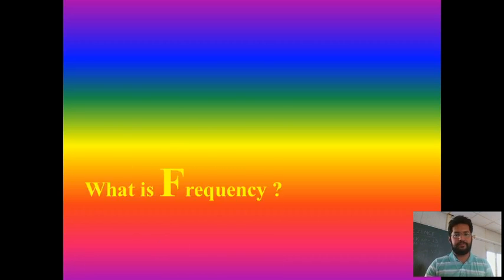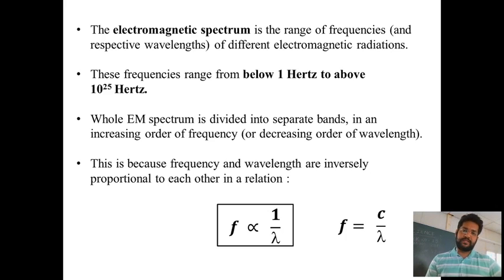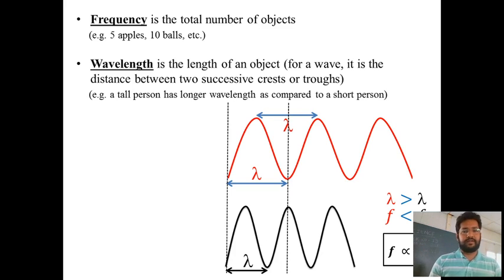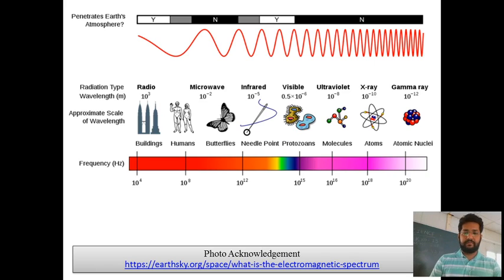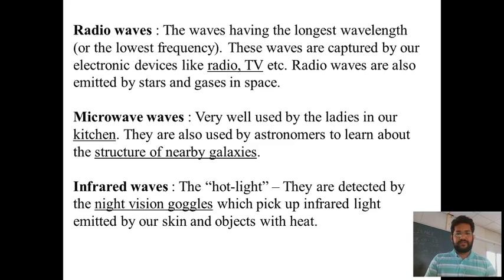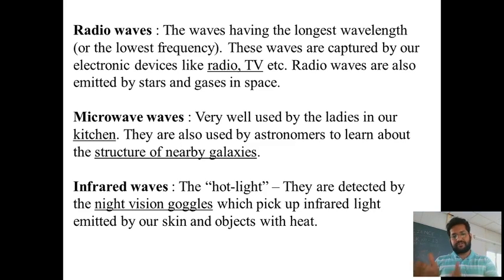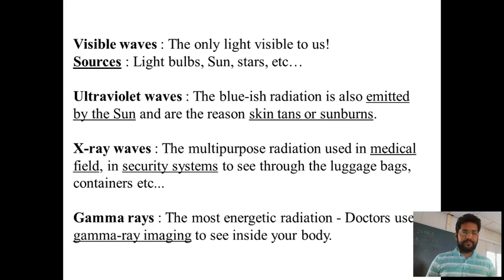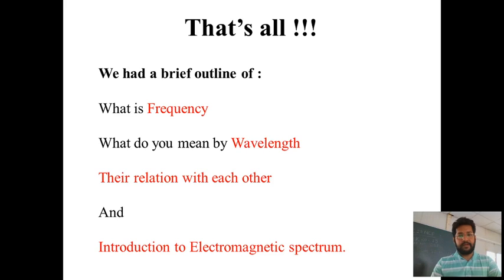Introduction to EM spectrum